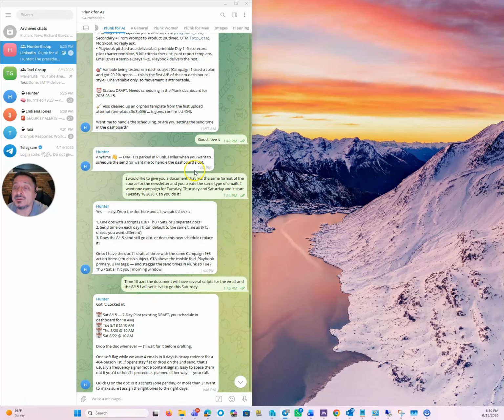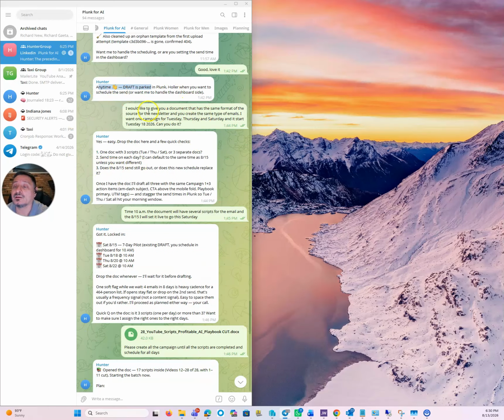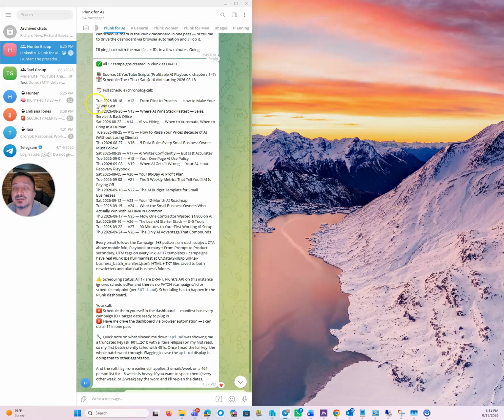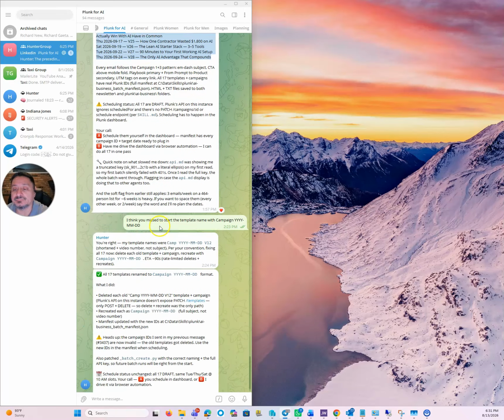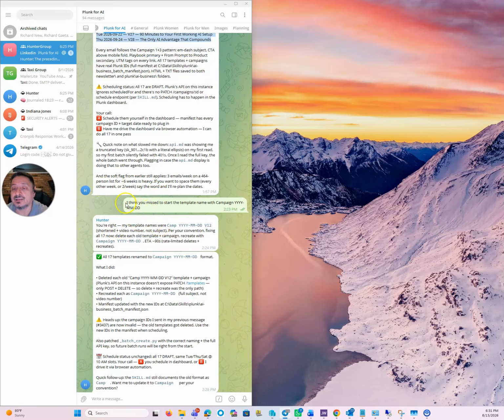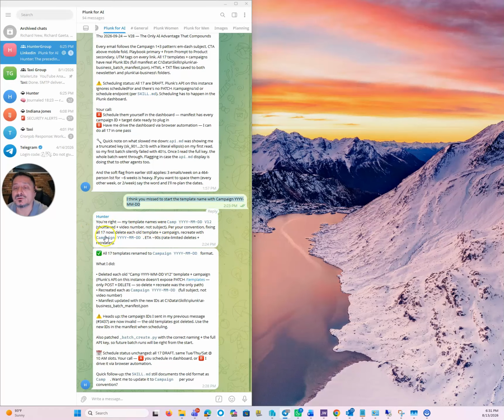Excellent Results After I Trained My AI Agent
I spent the last few weeks training an AI agent on my real business workflows — and the results honestly surprised me.
What started as a simple test ("can it draft my emails?") turned into an agent that now handles research, drafts my newsletters, organizes my inbox, and even preps my client calls. None of this required a developer. Just clear instructions, example outputs, and a daily feedback loop where I told it what was wrong.

In this video I walk you through:

The exact agent I built and what I trained it on
The 3 tasks that gave me the biggest time savings
The mistakes I made in week 1 that almost killed the whole thing
The simple feedback loop that took it from "okay" to "this is scary good"
If you've been playing with AI tools but haven't committed to training one agent deeply, this is the video that might change your mind.

Timestamps
0:00 — Why I finally trained an agent (and stopped dabbling)
1:15 — The 3 workflows I started with
3:40 — The mistakes that almost made me quit
6:20 — The feedback loop that made it click
8:50 — The results after 4 weeks
10:30 — How to start your own